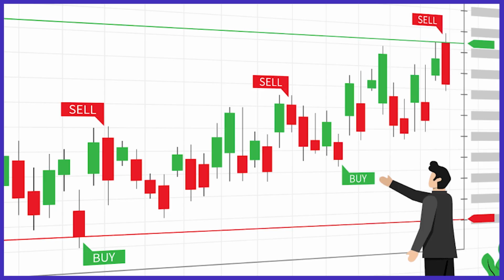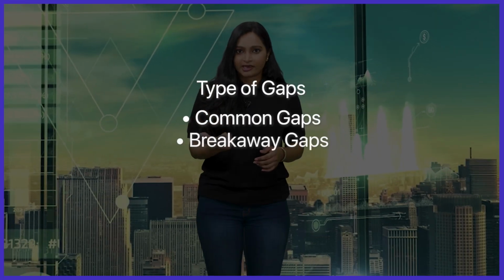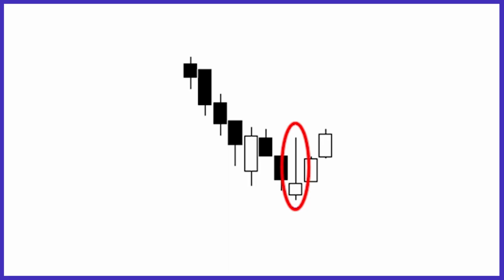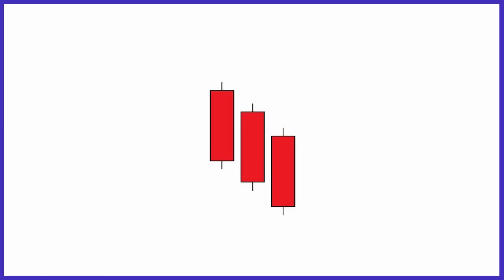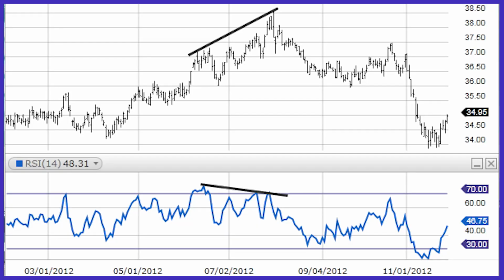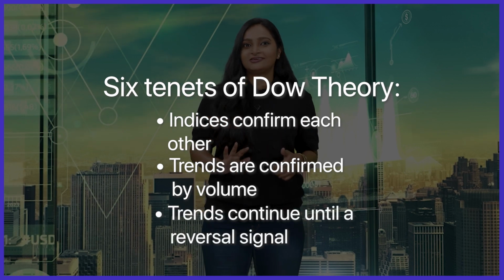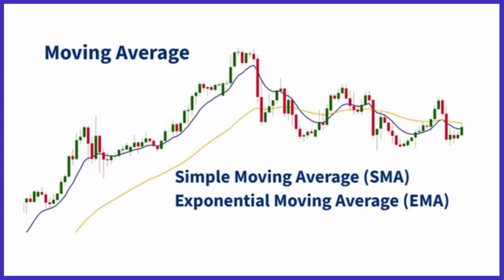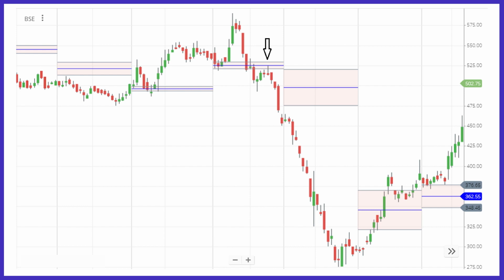Technical Analysis By Ms Divya Shetty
“The user/viewer of Ticker TV solely assumes the entire risk with respect to the use and results of information shown on the Ticker TV.
TickerPlant disclaims any errors, omissions or representations with respect to information and the advice and view expressed by market analysts/market experts.
TickerPlant has no financial or any other liability whatsoever under any law or otherwise, to any user/viewer because of the use of any such information for any investment purpose”.